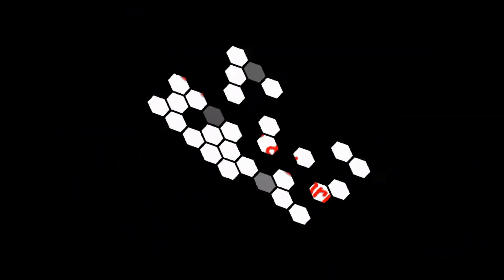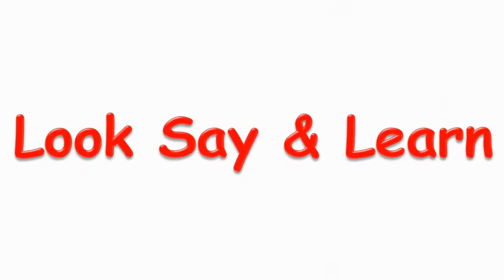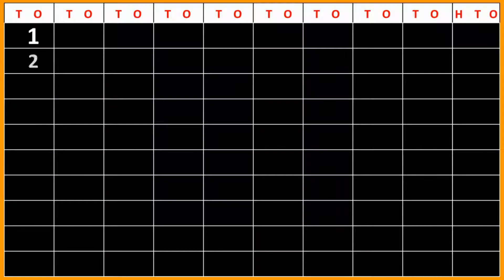Numbers 1 To 100/Counting 1 To 100/1 To 100 Numbers/Learn Numbers 1 To 100/1 To 100 Numbers Counting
..Thanking You..